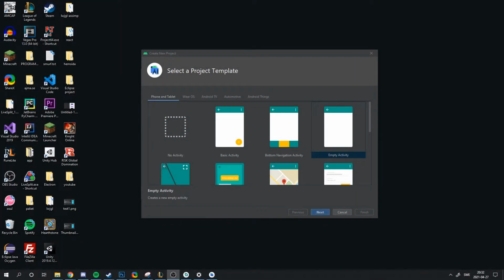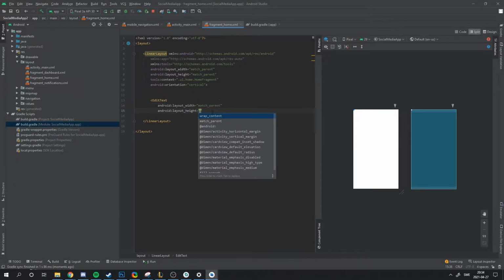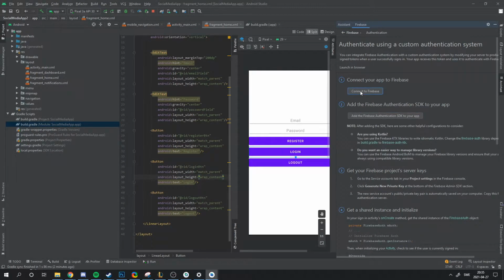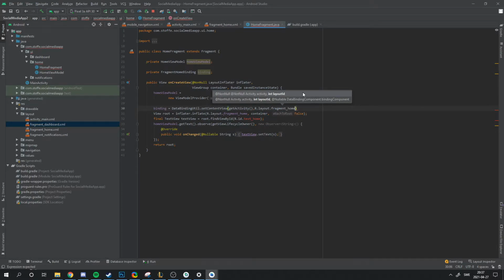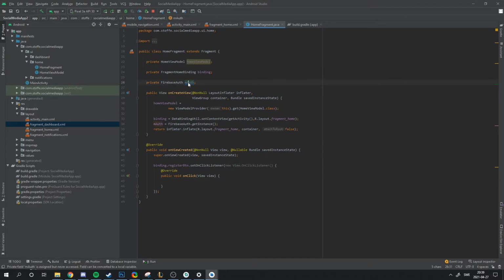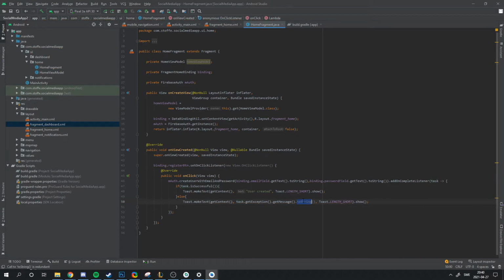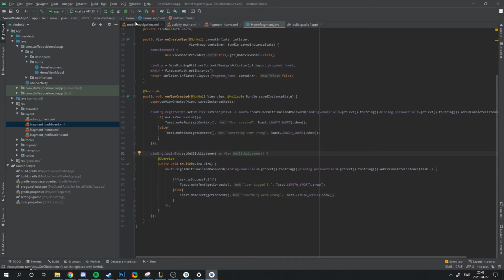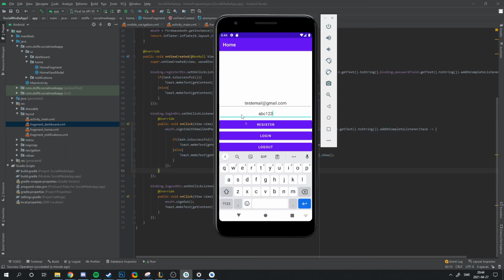Create a Social Media App #1 Authentication - Android Tutorial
In this video i will show you how to create a social media app where the users can register,login,logout create posts etc.

The app is going to look a lot like Facebook, Twitter.